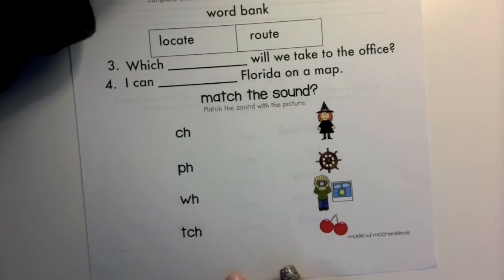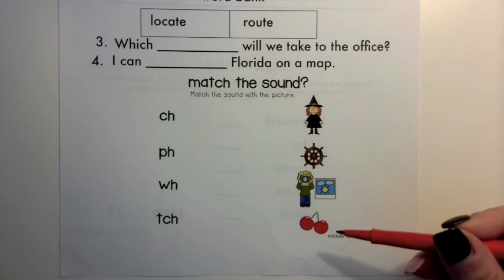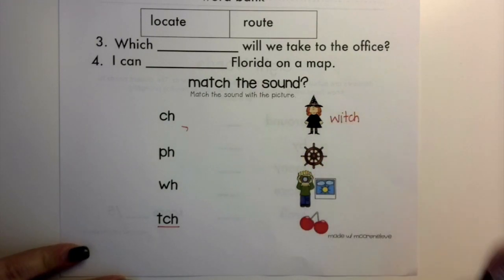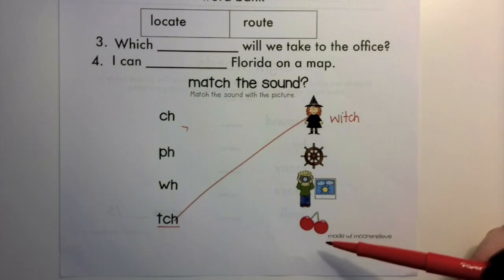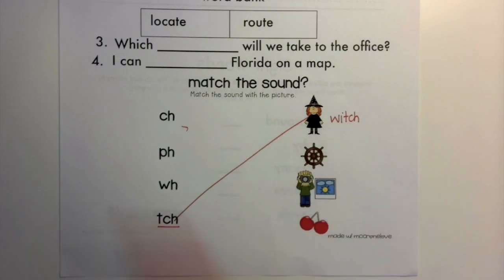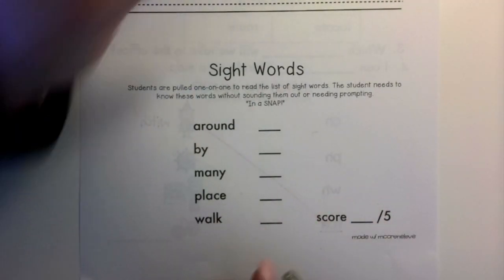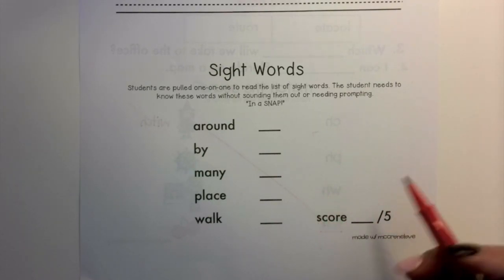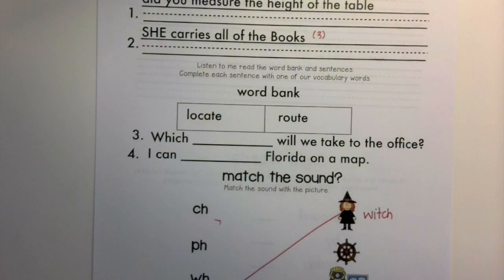U2: Wk5 Snap Shot